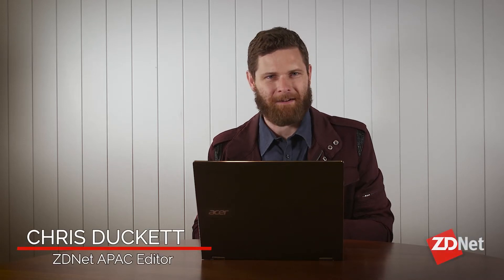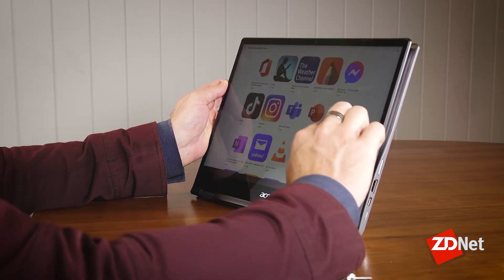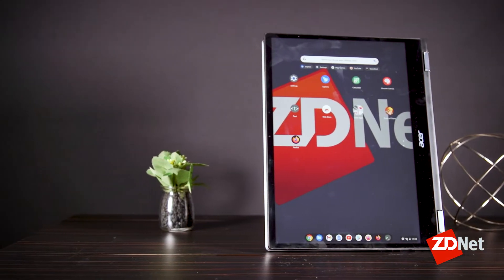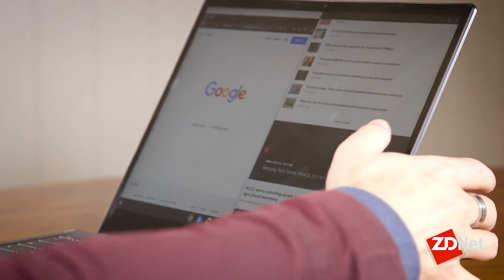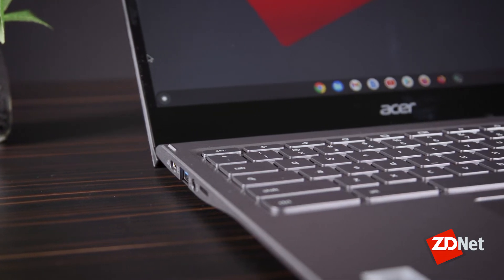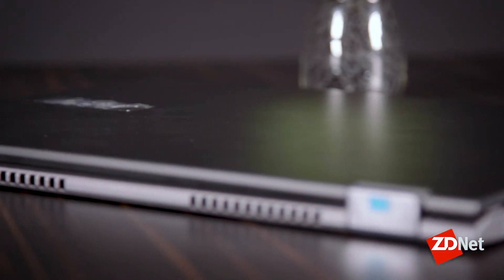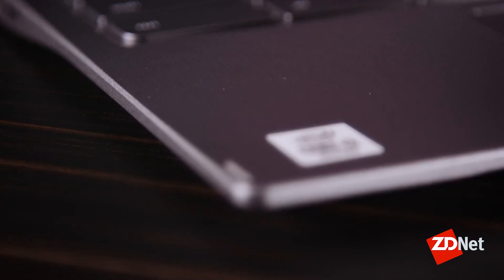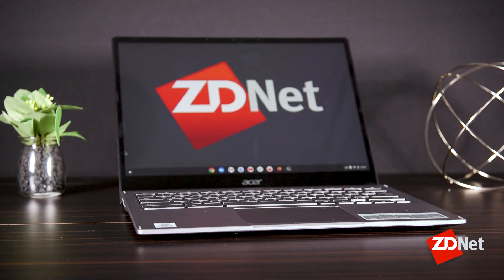Acer Chromebook Spin 713 review: Packed with surprises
Are you on the hunt for an innovative Chromebook? Look no further than the Acer Chromebook Spin 713. We've got it linked below for you, along with a link to our other favorite Chromebooks ⬇️

About this video:
As mobile and desktop OSes borrow from each other, having a touch screen on a laptop and using apps built for touch makes more sense than other offerings.